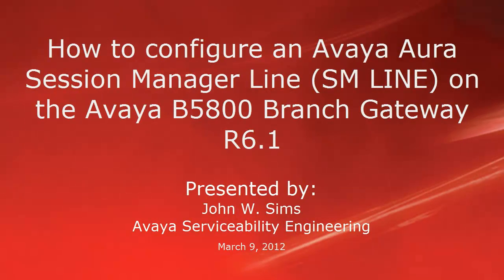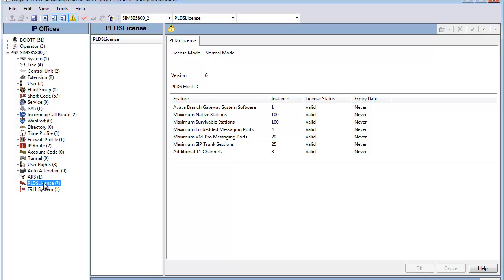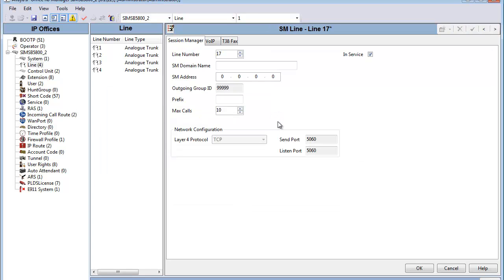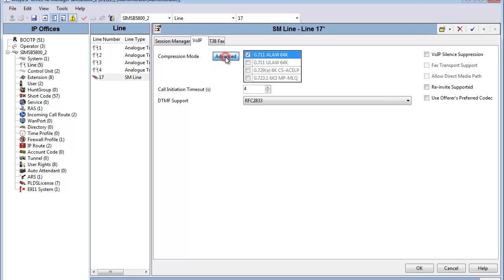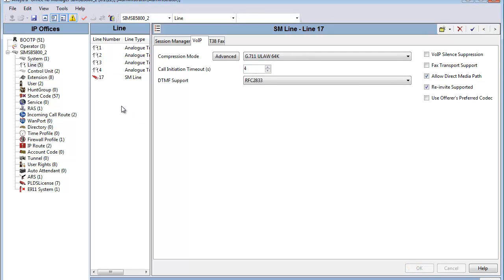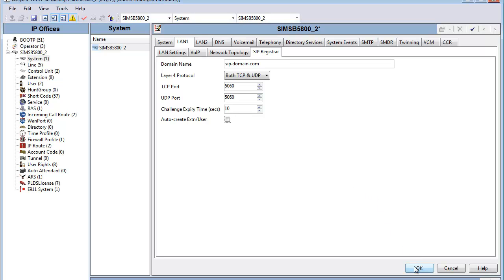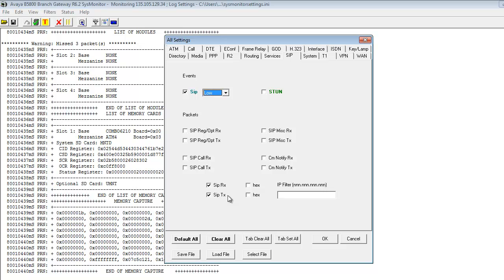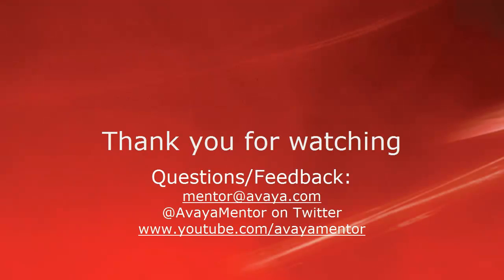How to configure an Avaya Aura Session Manager Line (SM LINE) on the Avaya B5800 Branch Gateway R6.1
This video will demonstrate and discuss how to configure an Avaya Aura Session Manager Line (SM LINE) on the Avaya B5800 Branch Gateway R6.1.